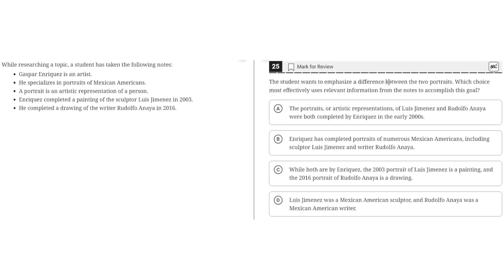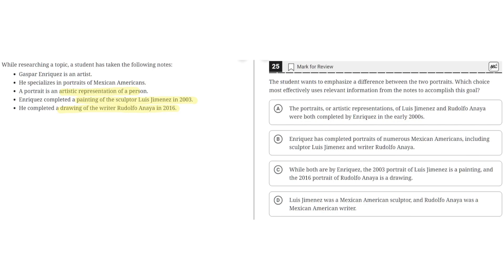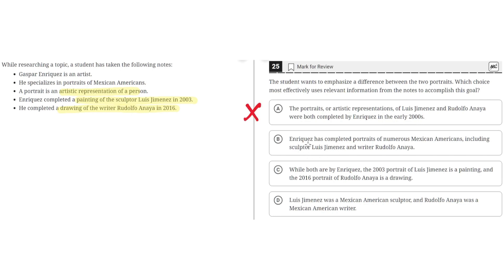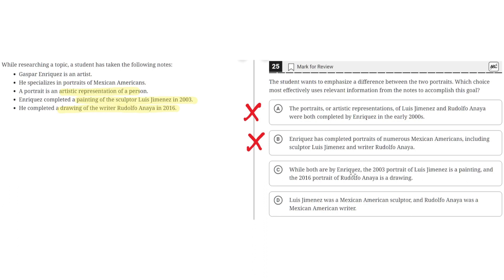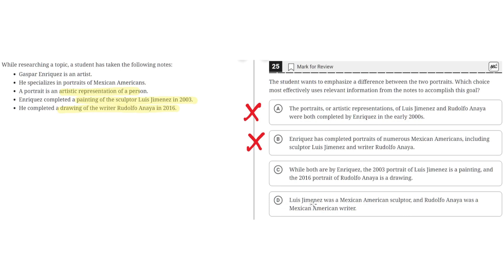Digital SAT Practice Test 2 - Reading Module 1 - Question 25